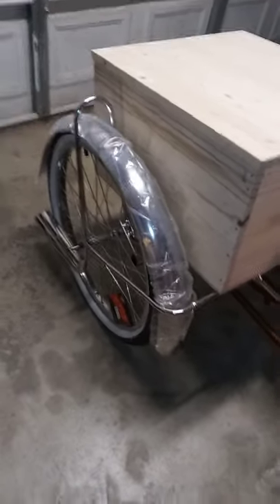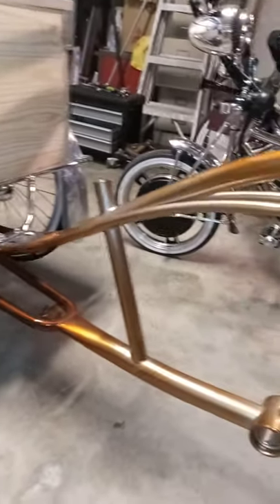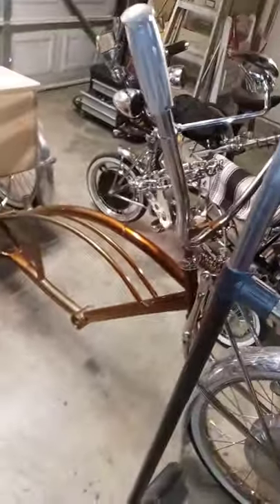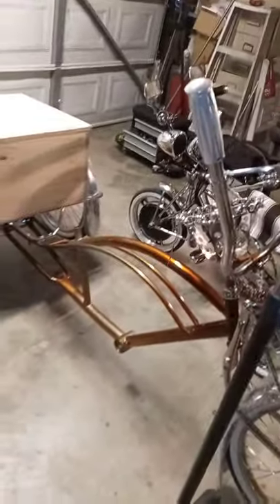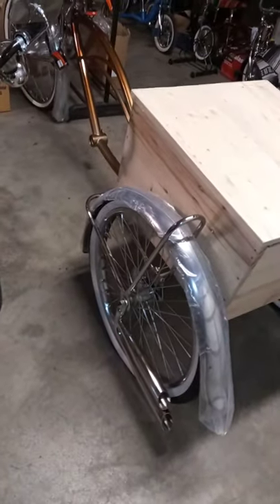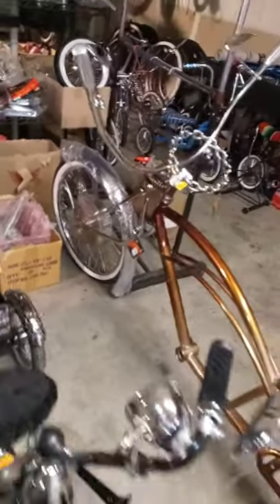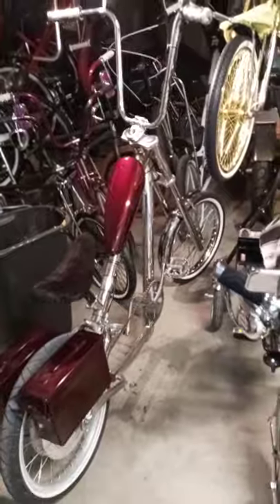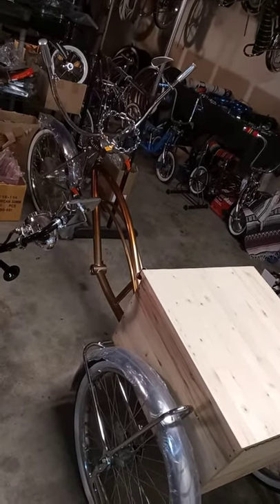lowrider bike 24 electric trike project